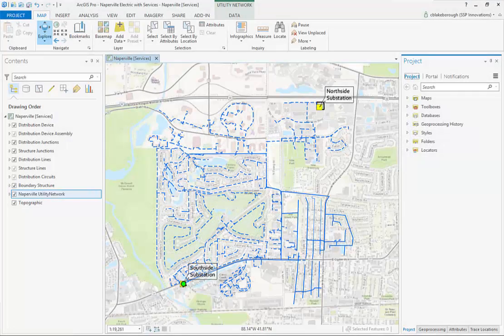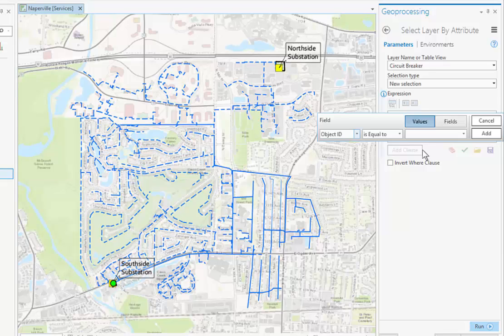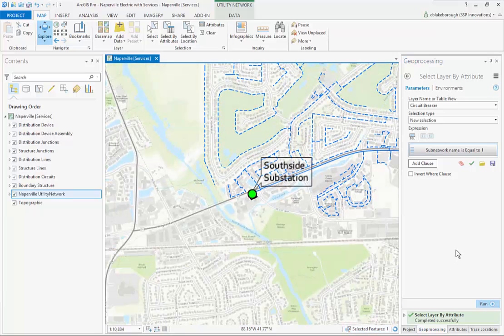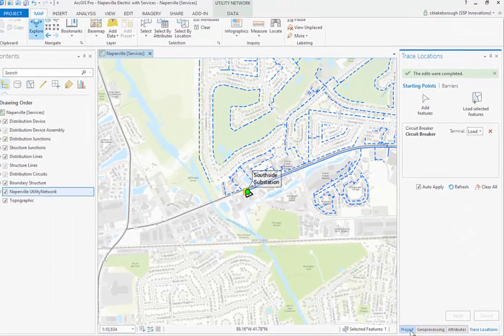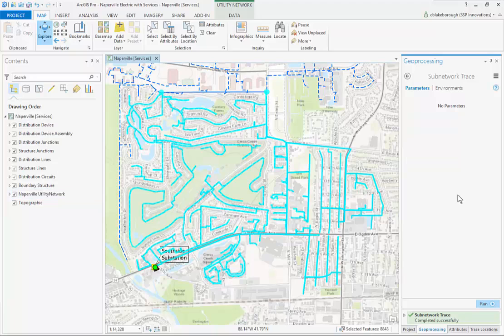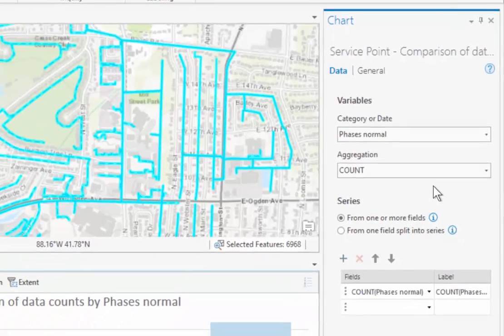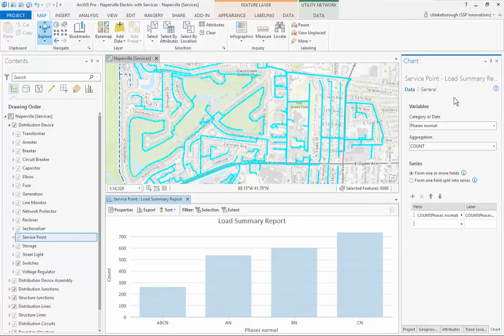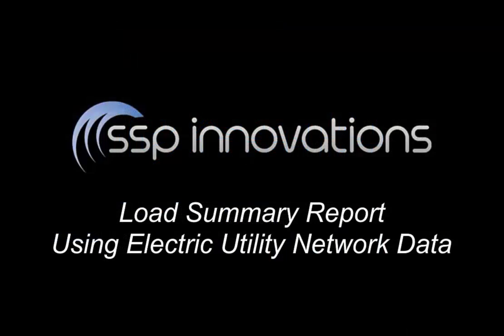Esri Utility Network - Load Summary Report Using Electric Network Data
The features of Esri's Utility Network (now in beta) can be utilized to generate reports using the built-in chart features of ArcGIS Pro.